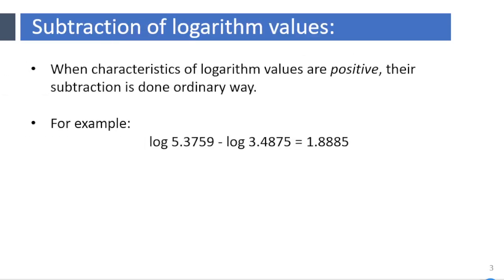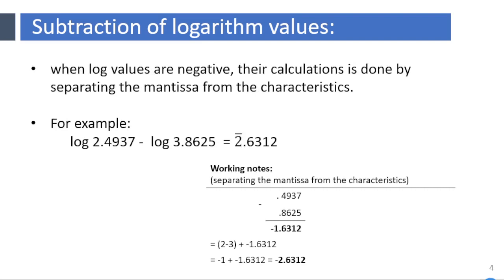5. subtraction of logarithm values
subtraction of logarithm values